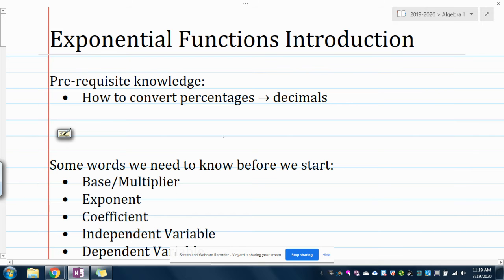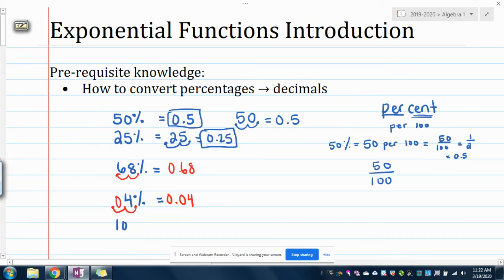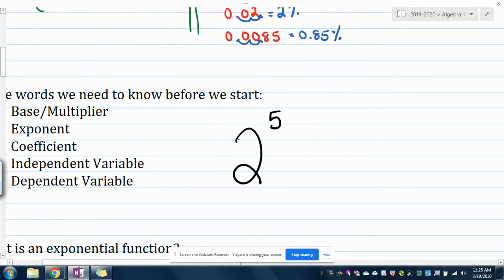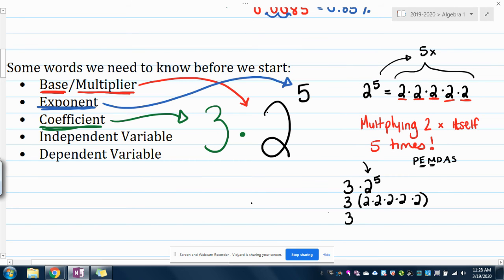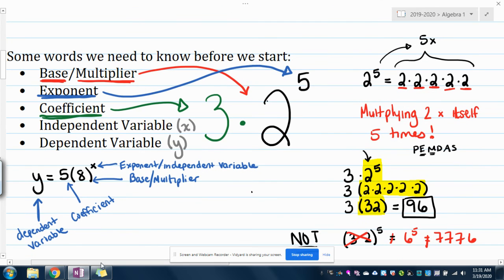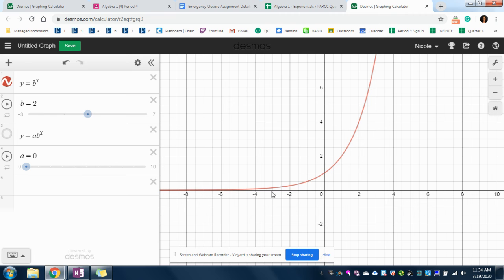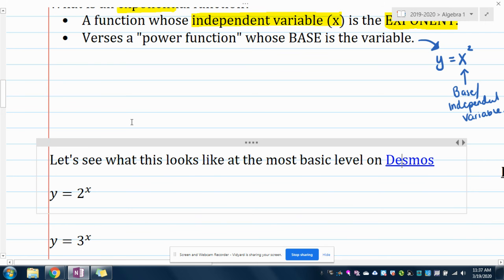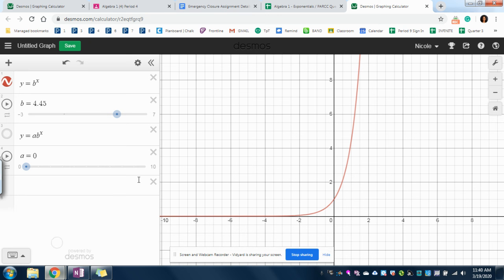Exponential Functions Intro (y=b^x)